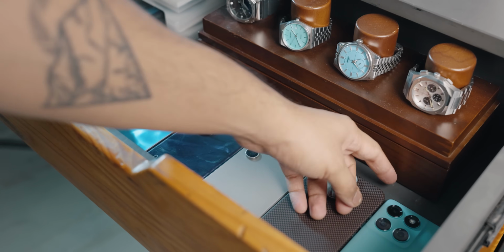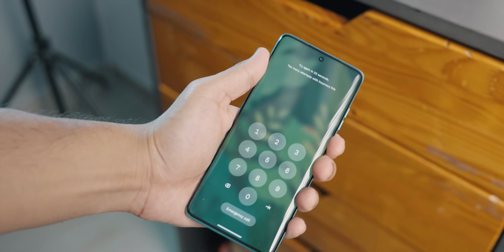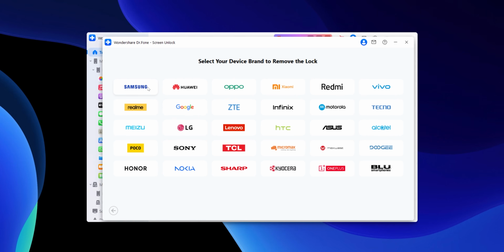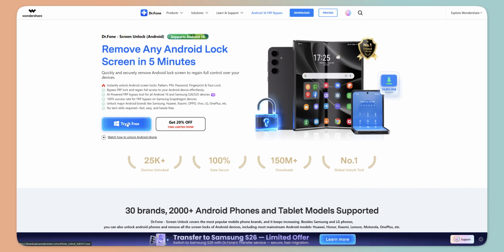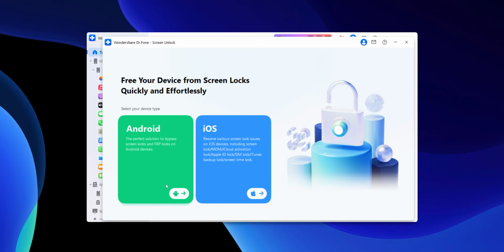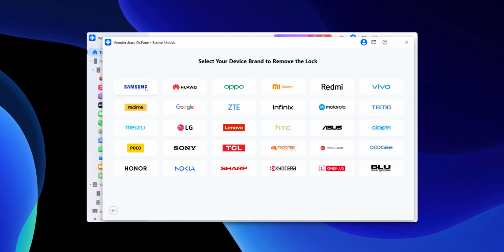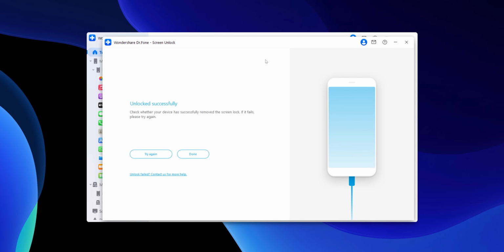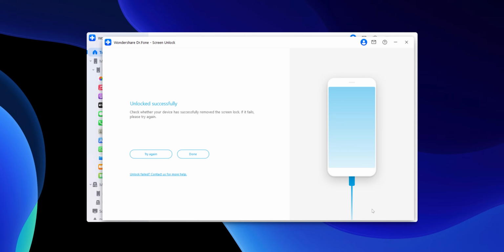BEST Way To Unlock Your Android With Forgotten Password in 2026!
In this video, we take a look at how you can unlock your Android phone, even if you have forgotten the password to it!